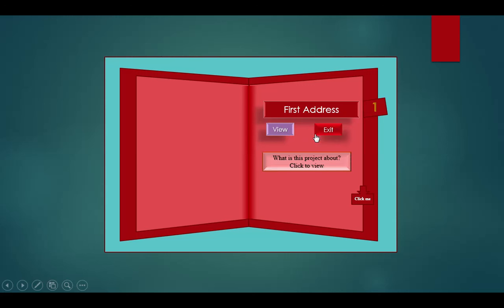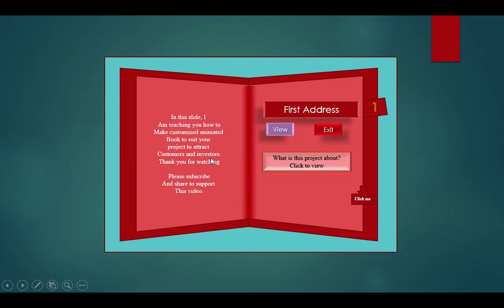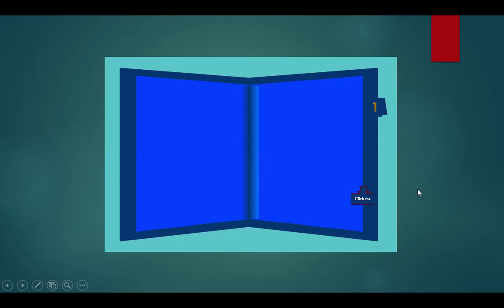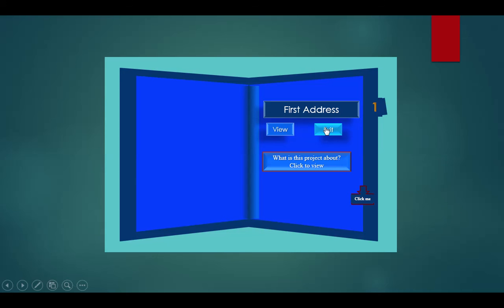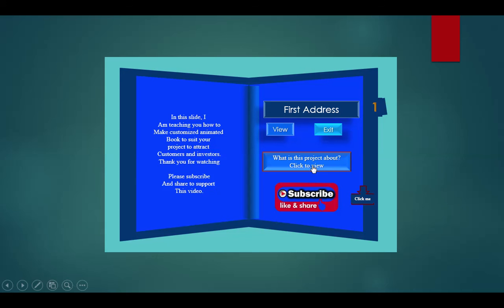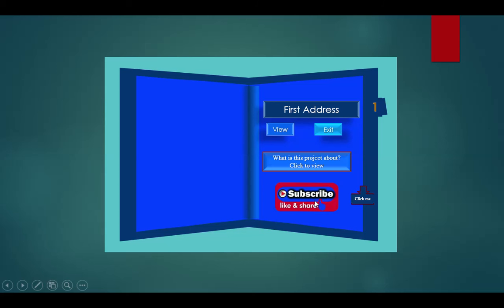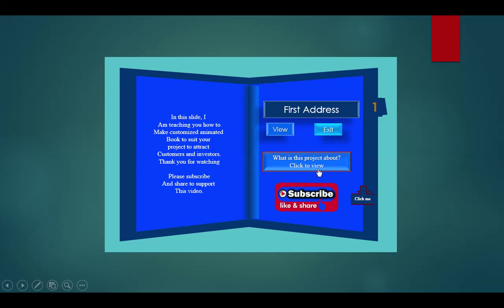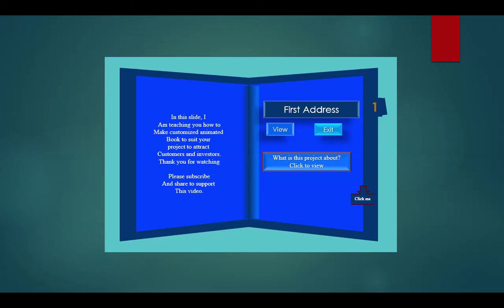ppt book animation presentation for ads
How to make customize animation book with powerpoint for your ads.